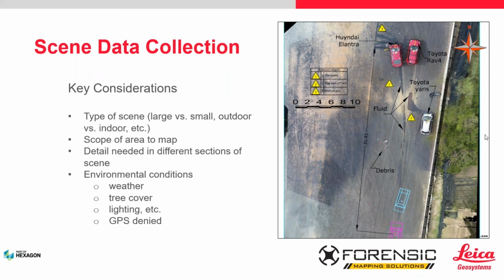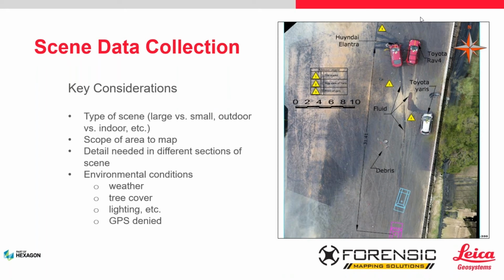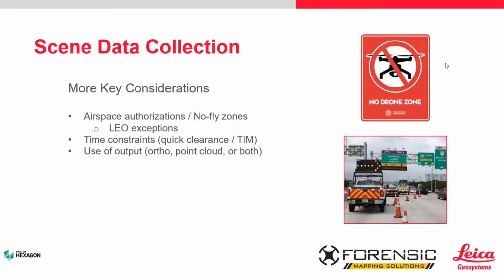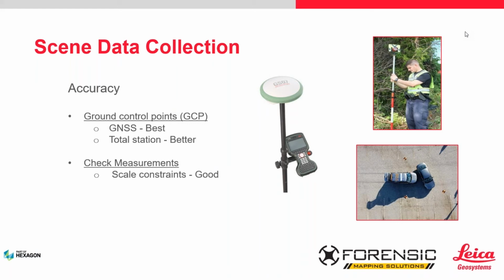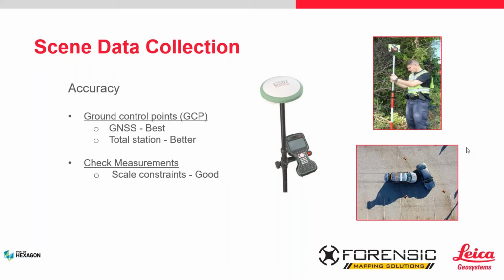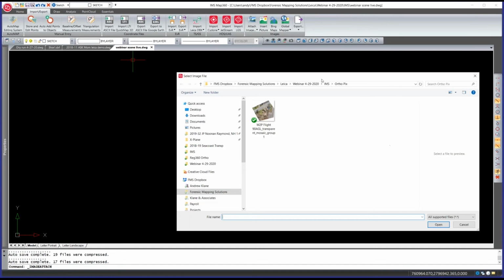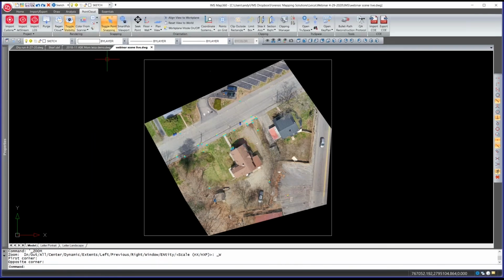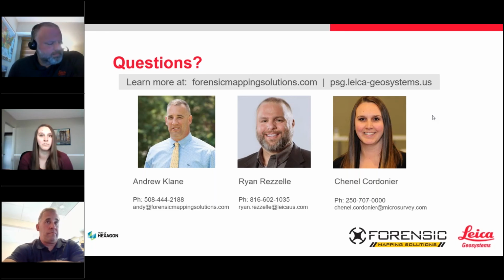Webinar: A Faster Way to Make Scene Diagrams with Drone Imagery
Andrew Klane of Forensic Mapping Solutions Inc. (FMS) has spent the last several years exploring the use of drones to create aerial forensic maps of crash scenes, crime scenes and critical incidents. A retired Massachusetts State Police Lieutenant, Klane developed and implemented the state’s drone program while he was commander of the Massachusetts State Police Collision Analysis and Reconstruction Section (CARS), and he has continued pushing the envelope as a technology sales, training and implementation consultant. Through extensive real-world experience, he has identified a proven workflow that agencies can use to quickly and easily create accurate scene representations from drone imagery and other sensor data. “Using mapping software with a CAD engine is key,” he says. “A CAD engine can easily handle large orthomosaic images from commonly used photogrammetry software like Pix4D, and it also ensures data integrity and accuracy. The workflow is remarkably easy, and it produces evidentiary-grade work that will stand up in court.”

In April 2020, Klane demonstrated the workflow with Leica Map360 crash and crime drawing software in this webinar and Q&A session.

NOTE: The latest version of Map360 software, Map360 v2022, is even easier to use and has even more diagramming capabilities. Learn more and download a free 30-day demo